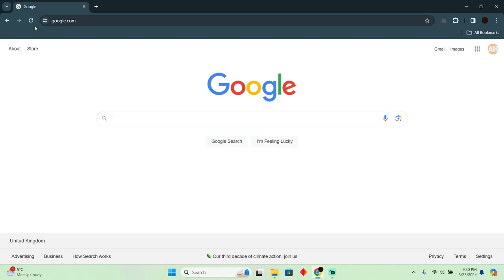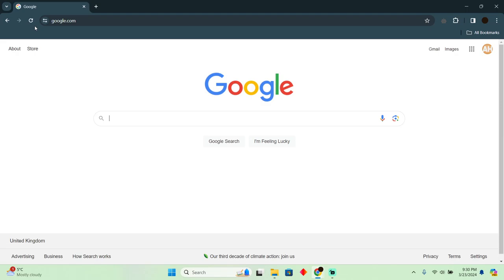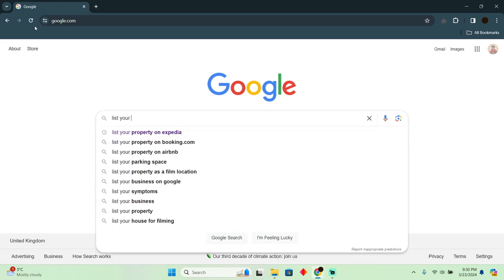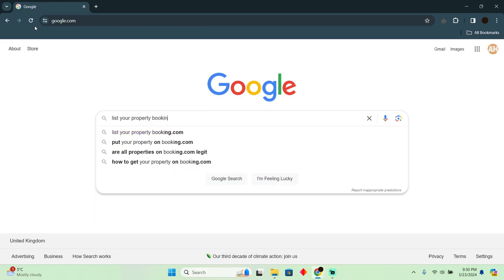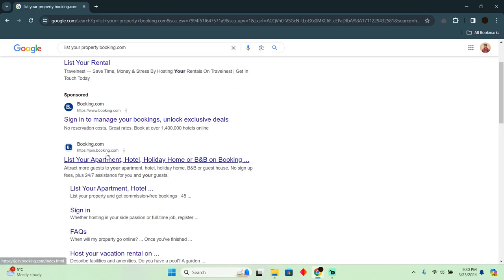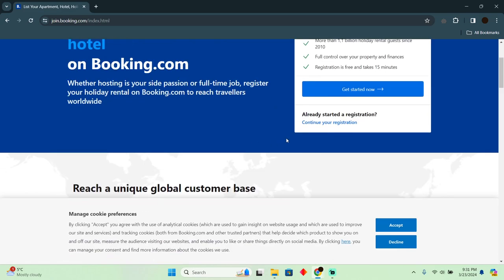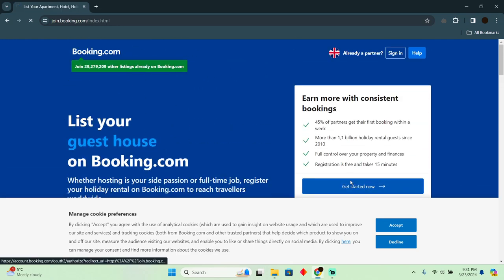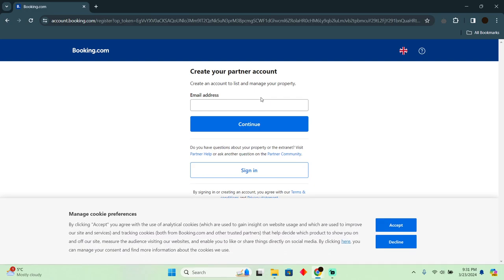HOW TO LIST YOUR PROPERTY ON BOOKING (2024) FULL GUIDE